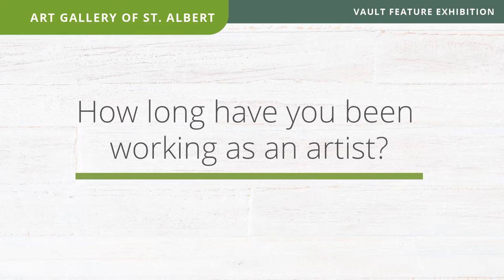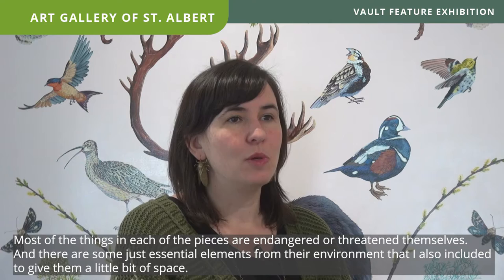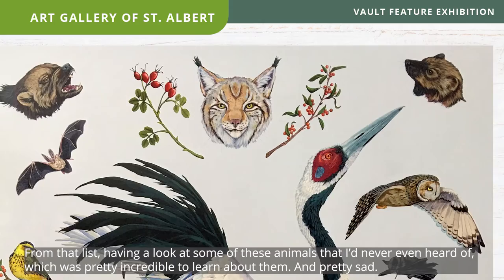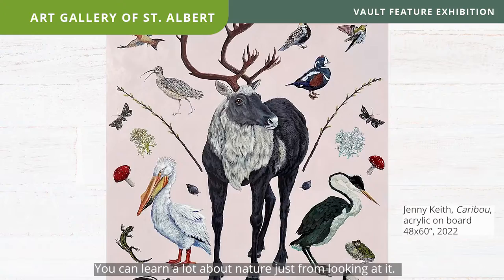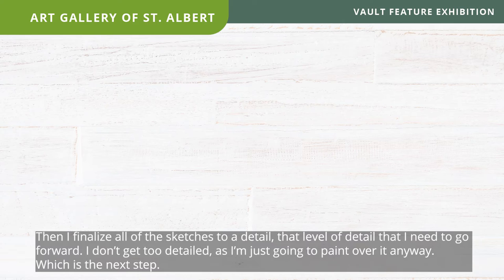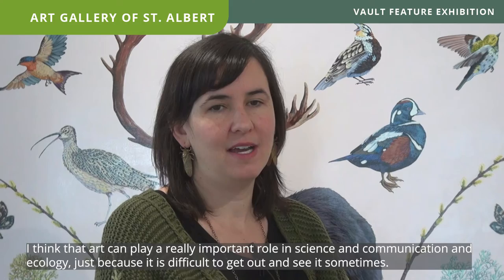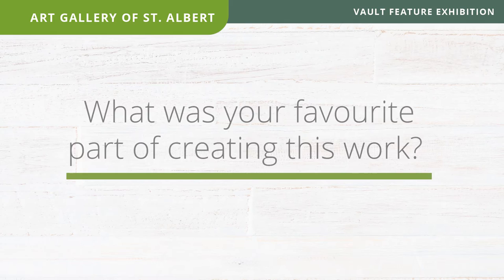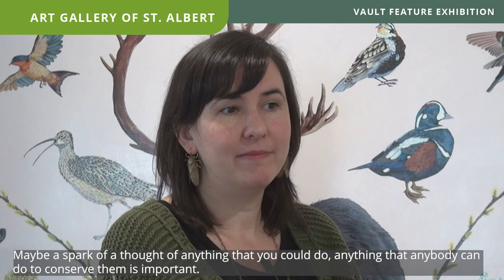Meet the Artist: Jenny Keith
We are delighted to share our latest Meet the Artist video with Edmonton's Jenny Keith. Keith brings the beauty and wonder of Alberta’s natural world to her beautiful and detailed paintings. She generously shares her inspirations, artistic process and her hopes for the future of Alberta's wilderness. Her solo exhibition "Keep Them Safe" is tucked inside our Vault, on view until April 16, 2022. Keith hopes to foster a spirit of wonder and conservation, inspiring others to do what they can to keep all of these creatures safe for future generations.